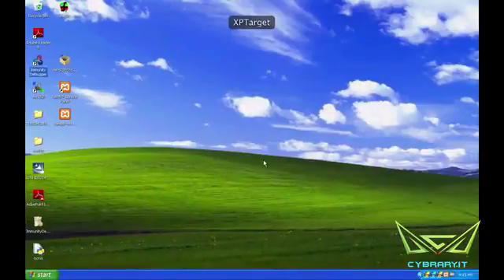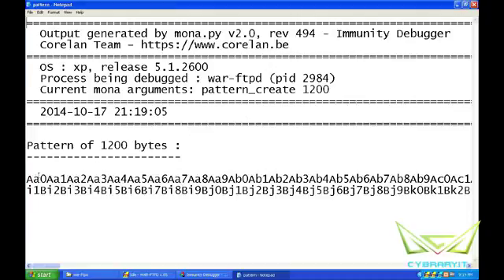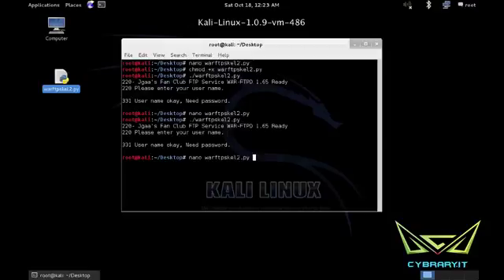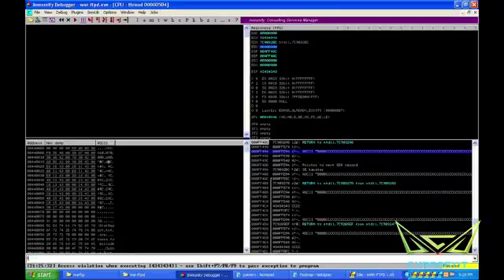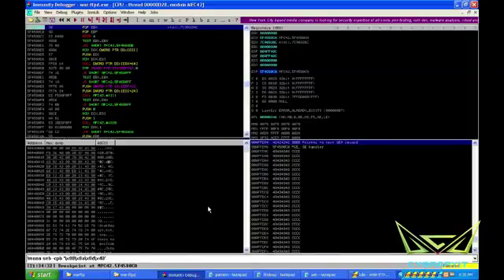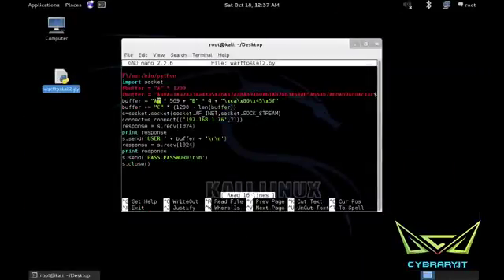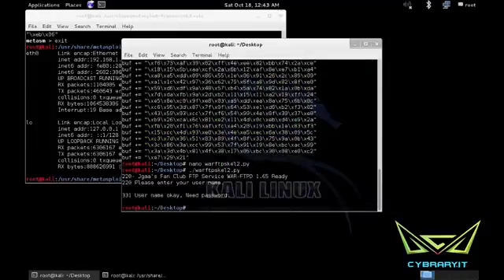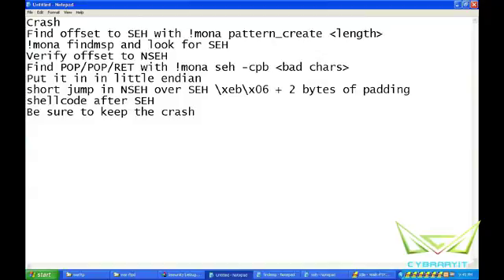Advanced Penetration Module 12 Part 14 Exploit Development from cybrary2 on Vimeo